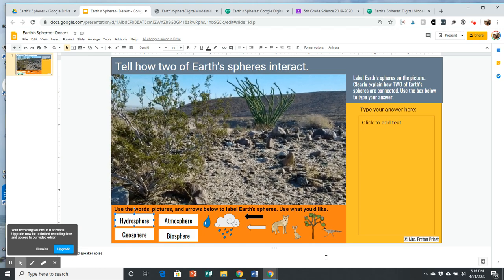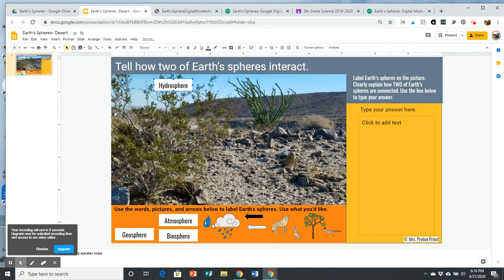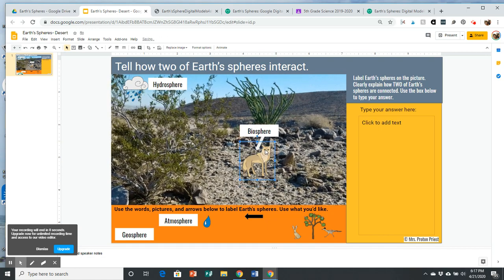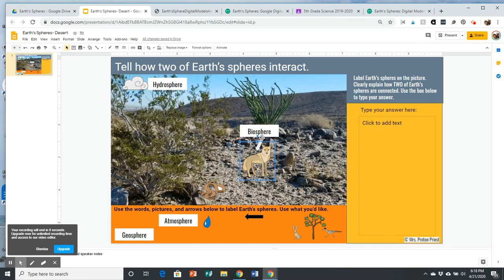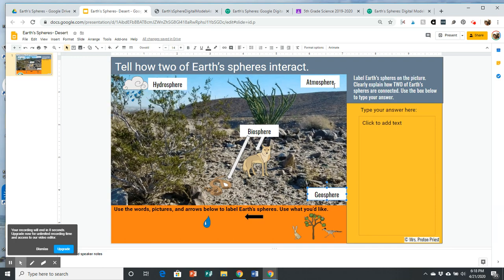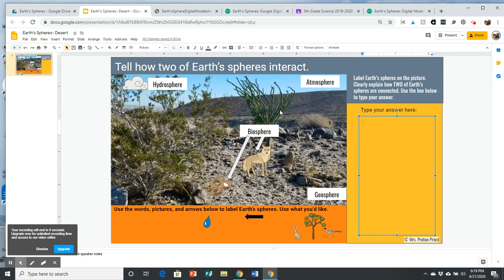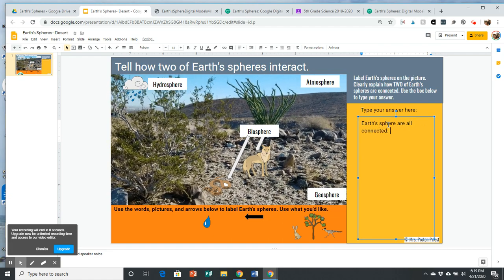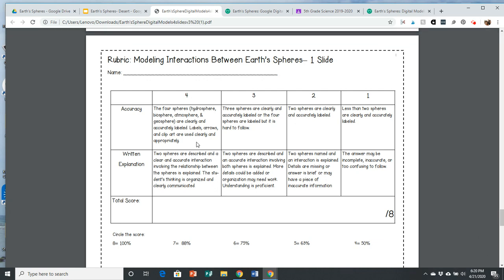How to Create a Digital Model- Earth's Spheres & Rubric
This is a "How To" video on creating a digital model about Earth's four spheres and their interaction. This Earth sphere's project is available as a free resource or as a paid resource (4 slides) in my TPT store: Mrs. Proton Priest.